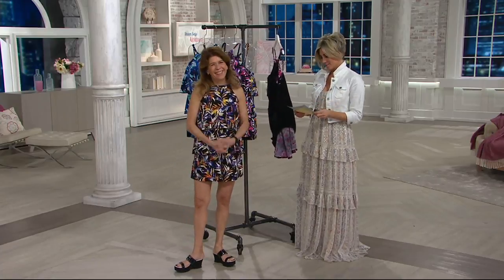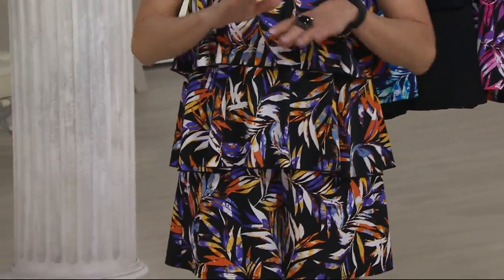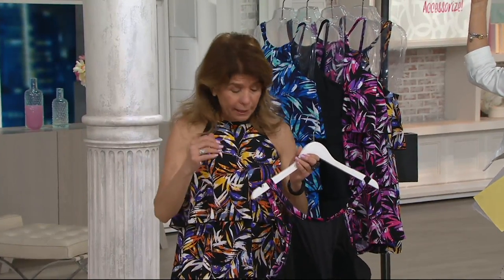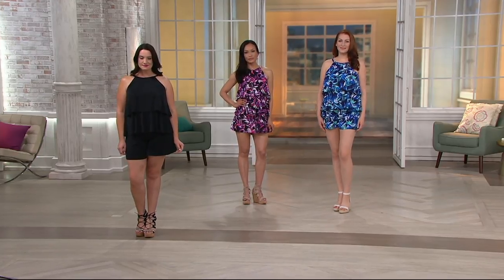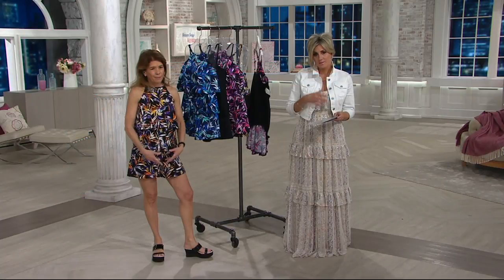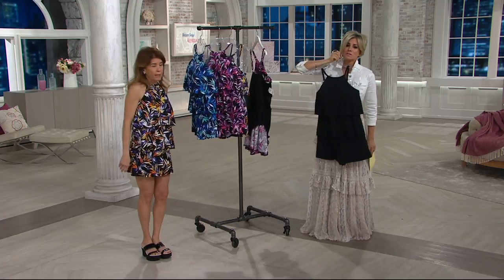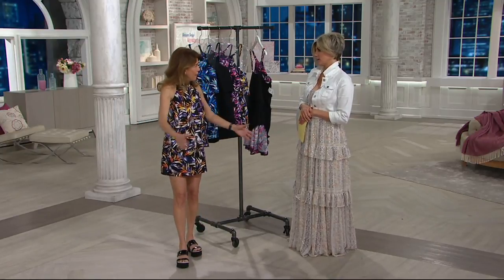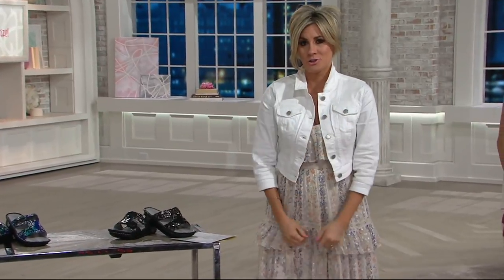Fit 4 U Hi Neck Double Tiered Romper Swimsuit on QVC